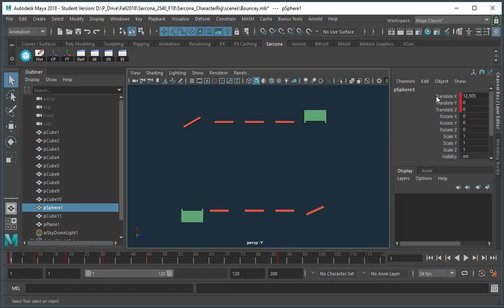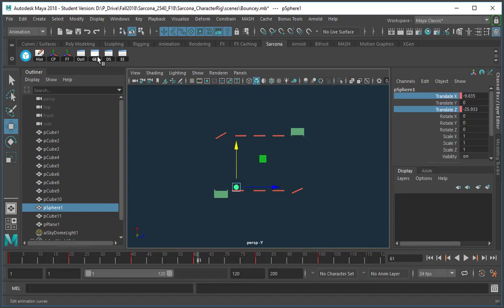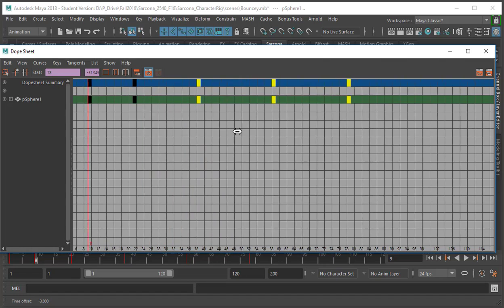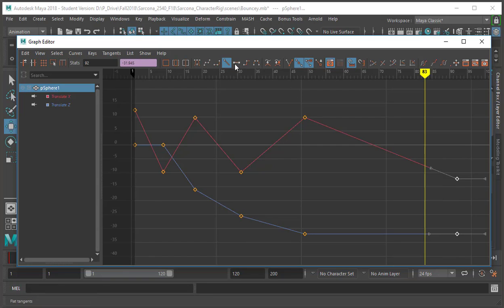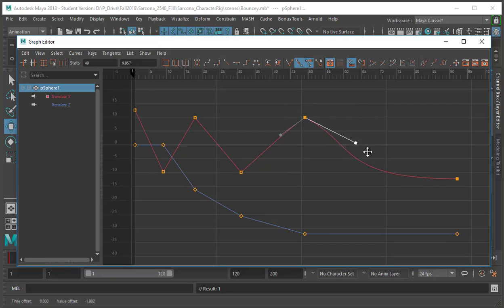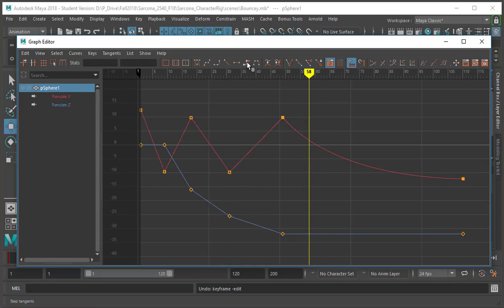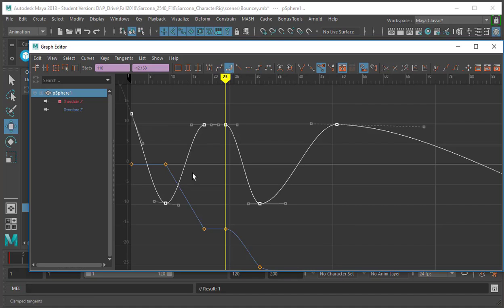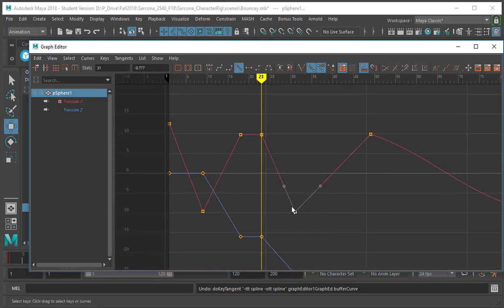Maya Graph Editor